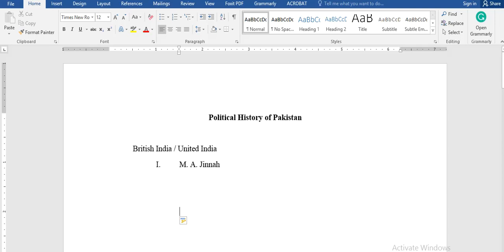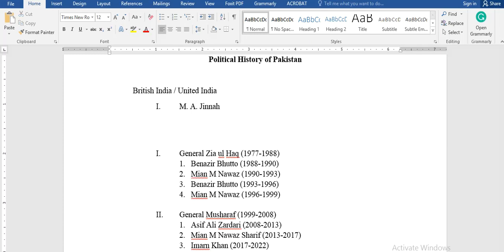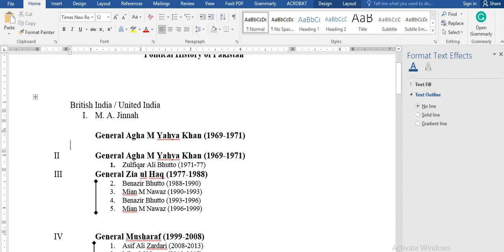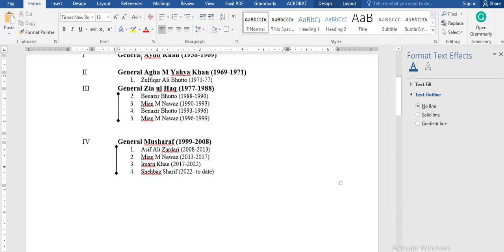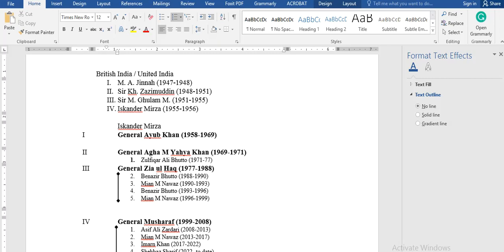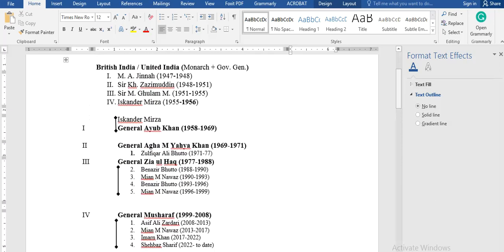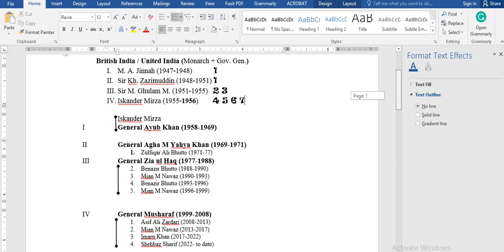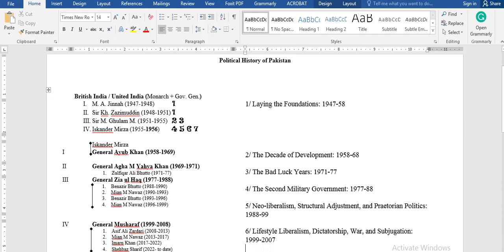Political History of Pakistan (S Akbar Zaidi - Ch 1 - Decades and Epoches)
This video makes a timeline of the Political History of Pakistan. It will help the audiance in understanding the political dynamics since 1947 and will link the political history of the country with the evolution of economic policies.